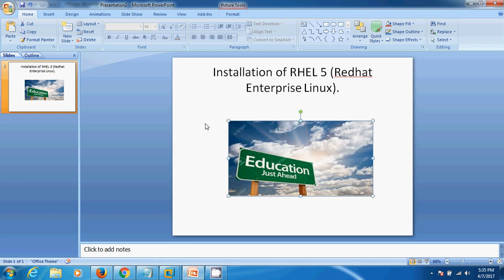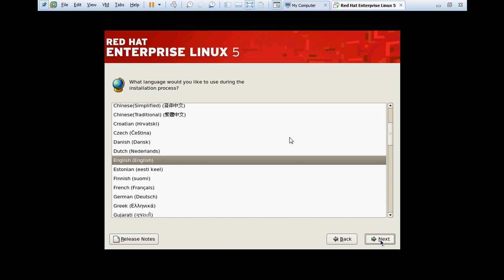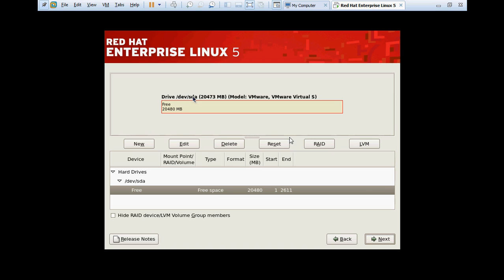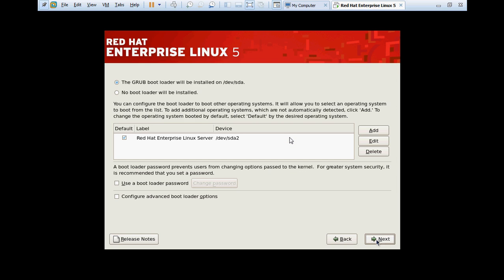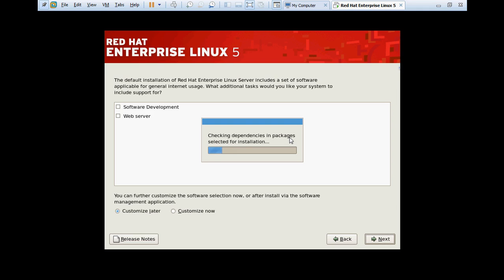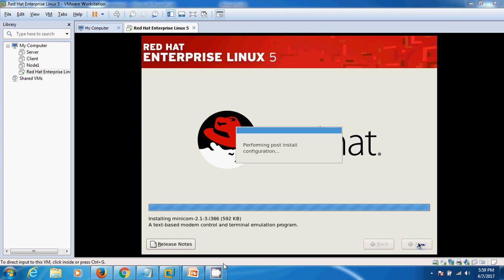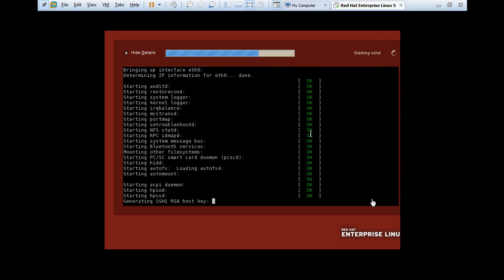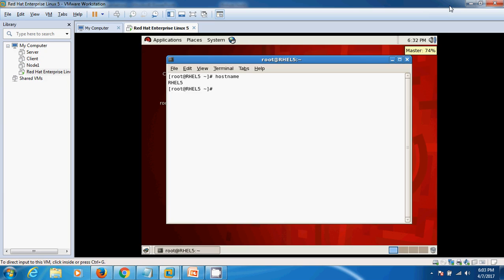How to install Linux (RHEL 5)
In this video i am going to show you how you can install the Linux in your computer.